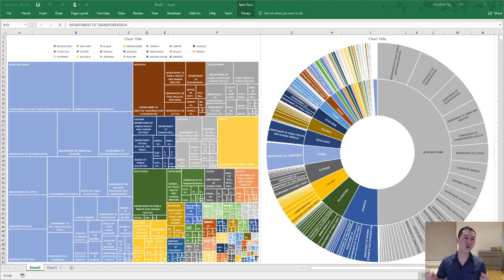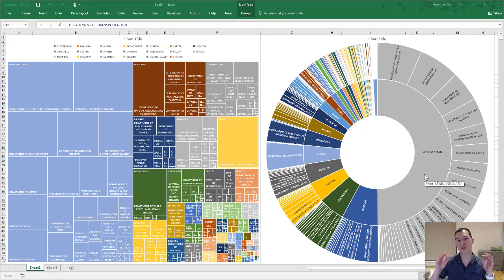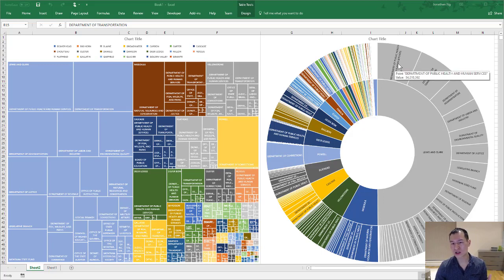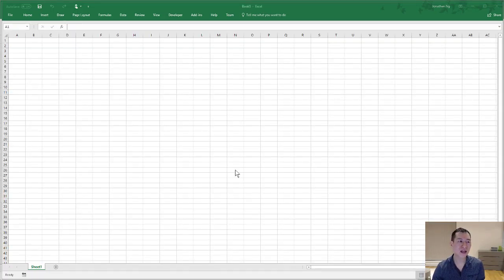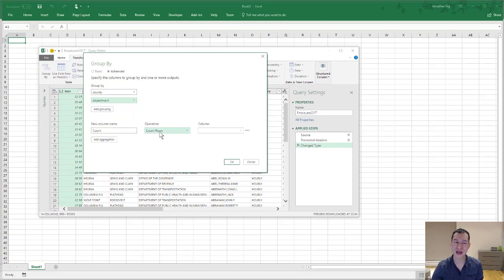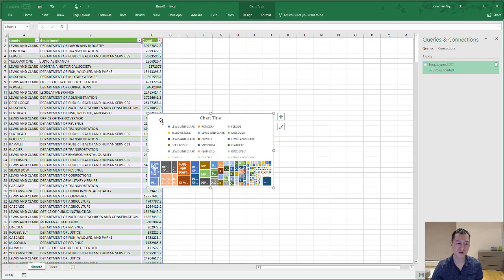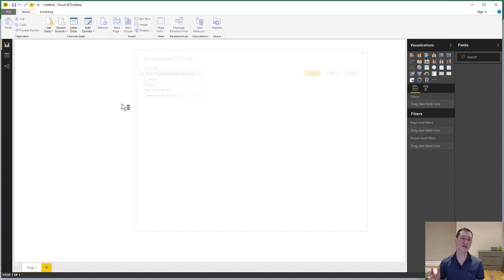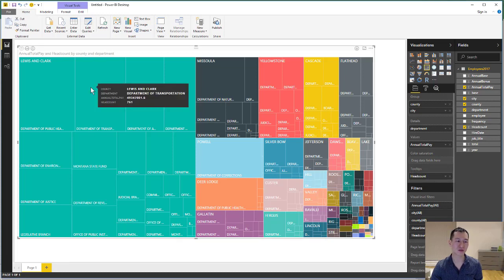Excel 2016 Data Visualization Treemaps & Sunburst Charts (with Power Query) vs Power BI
Download example files for this lecture with my Free Sample Course.

In this video we will looking at how to setup Treemaps and Sunburst using Power Query aka Get and Transform in Excel 2016. We will compare this method to Treemaps in Power BI.

These new data visualizations in Excel 2016 do not work with pivot tables. We use Power Query to carry out the necessary aggregation instead of pivot tables. This keeps everything linked and avoids copy & paste operations.

If you're looking to learn Advanced Excel, Excel VBA or Databases then you need to check out this video series. In this videos series, I will show you how to use Microsoft Excel in different ways that will make you far more effective at working with data. I'm also going to expand your knowledge beyond Excel and show you tips, tricks, and tools from other top data analytics tools such as R Tidyverse, Python, Data Visualisation tools such as Tableau, Qlik View, Qlik Sense, Plotly, AWS Quick Sight and others. We'll start to touch on areas such as big data, machine learning, and cloud computing and see how you can develop your data skills to get involved in these exciting areas.